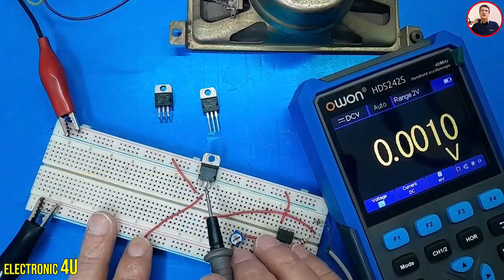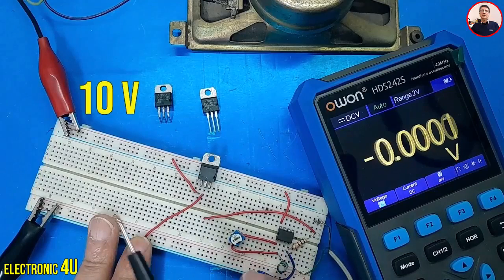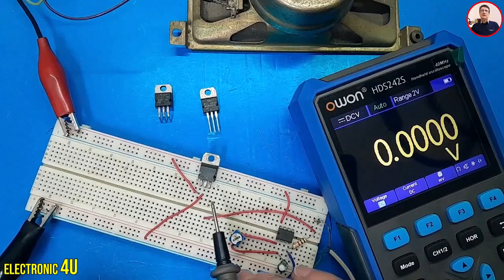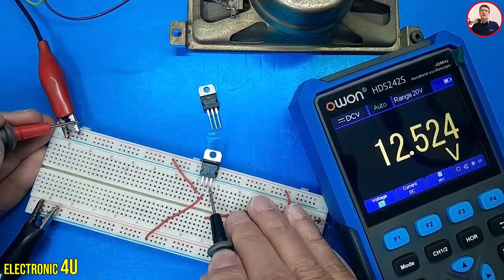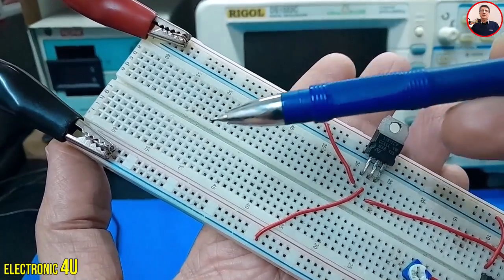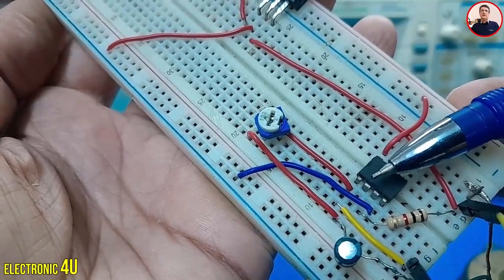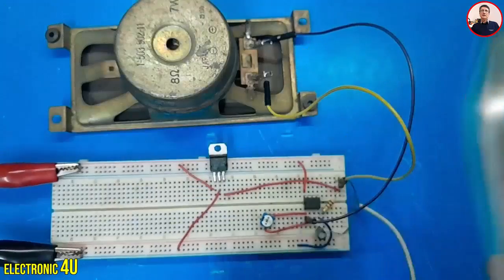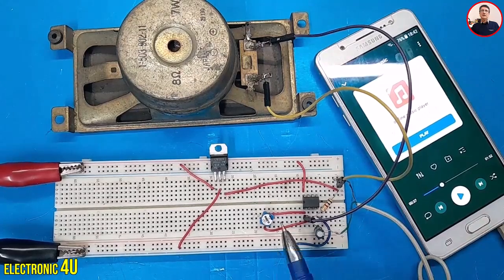How to make a negative voltage with a positive regulator?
We can produce negative voltage with the help of positive regulators. For this we need a power supply and a regulator. In fact, there is no negative voltage, and we only choose the correct voltage reference
We can use any voltage regulator, but the input voltage should be about 2 volts higher than the desired output to ensure proper operation. In order for positive and negative voltages to be created equally, the voltage of the power supply must be twice the voltage of the regulator. Voltage regulators stabilize the voltage by wasting energy in the form of heat.
In this example, I use 5- and 12-volt regulators. I will put the schematic of the circuit I used at the end of the video. If necessary, stop the video and draw the schematic.

00:00 Basic description of regulator pins lm7805 – lm7812
01:52 Determine the voltage reference in the regulator
03:38 A practical example of negative and positive voltage with lm4558 op amp